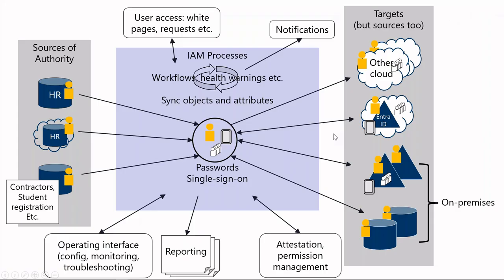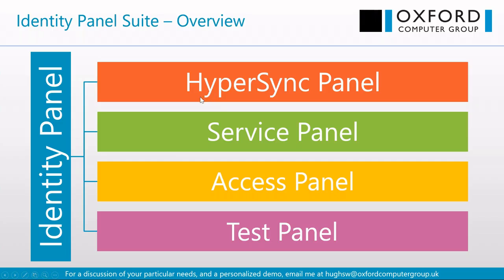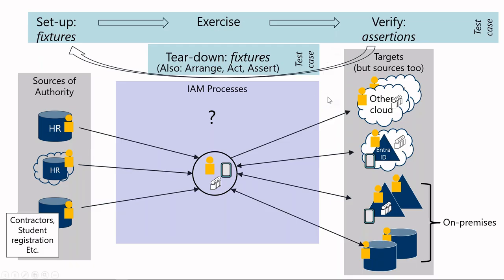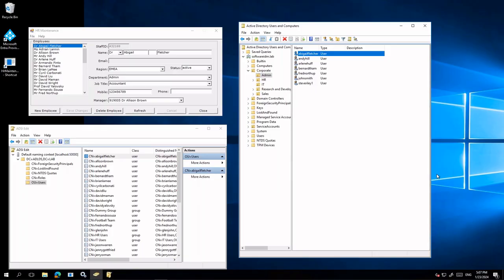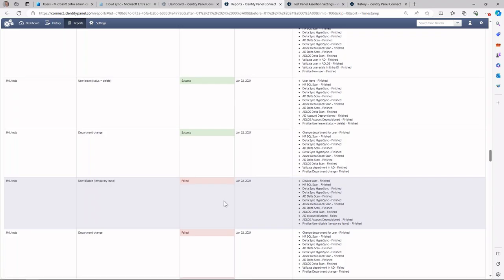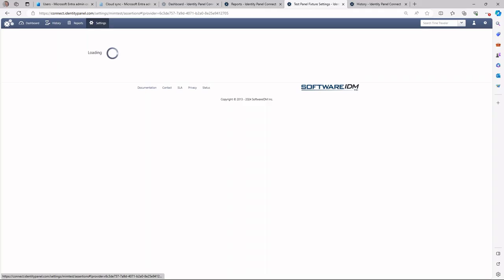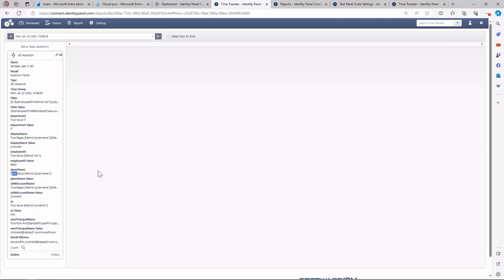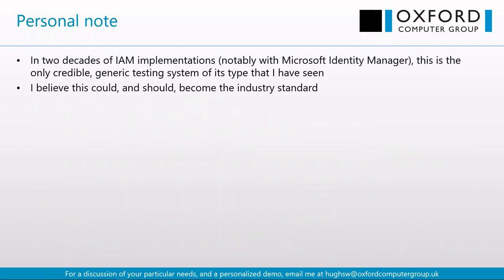Testing Identity and Access Management Implementations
Automate and simplify IAM testing with Test Panel.

In this webinar, Oxford Computer Group demonstrates Test Panel, a powerful tool for automated testing of identity and access management (IAM) systems. Test Panel helps organizations reduce security risks, ensure compliance, and prevent costly errors by making testing faster, repeatable, and reliable.

Key benefits of Test Panel include:
- Automated, repeatable testing for IAM implementations of any technology, including MIM, HyperSync Panel, SailPoint, Saviynt, and OKTA
- Centralized management of test configuration, execution, and reporting
- Enhanced visibility and auditability of testing activities for all stakeholders
- Rapid detection of issues, reducing risks of incorrect access and improving system quality
- Efficiency gains that lower user acceptance testing effort and implementation costs
- Support for compliance with quality and regulatory standards

Test Panel helps ensure your IAM systems are thoroughly tested, reliable, and secure — from initial rollout to ongoing changes.

Use the link in the comments to learn more.